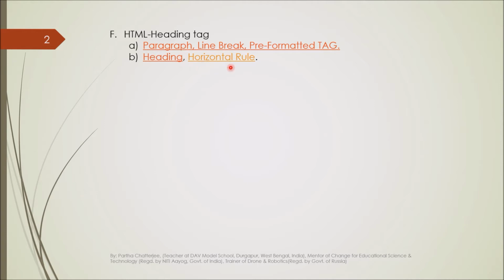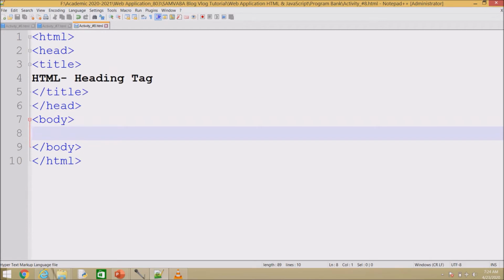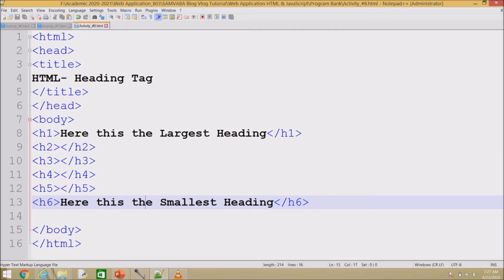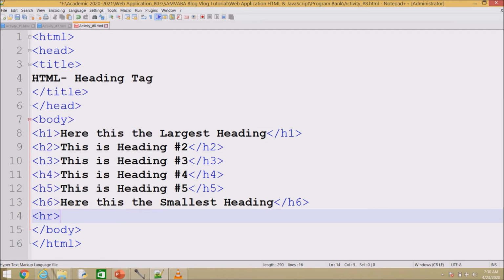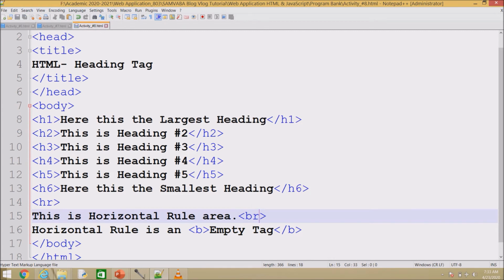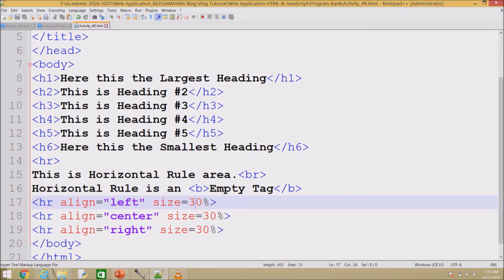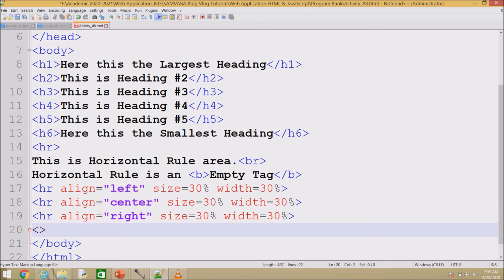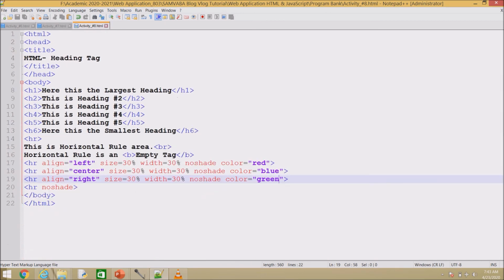HTML Tutorial #7 Heading and Horizontal Rule Tag